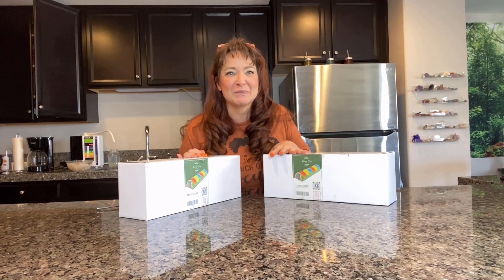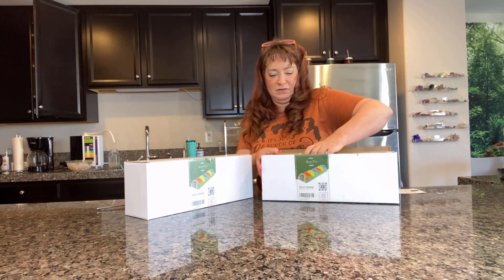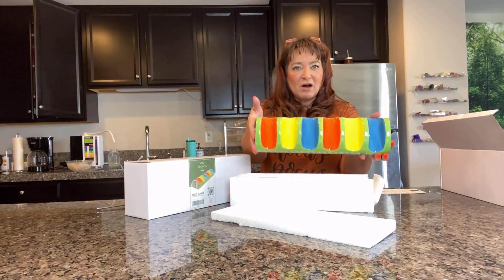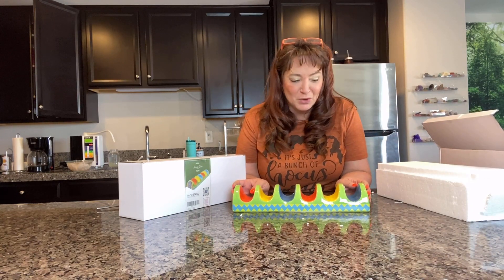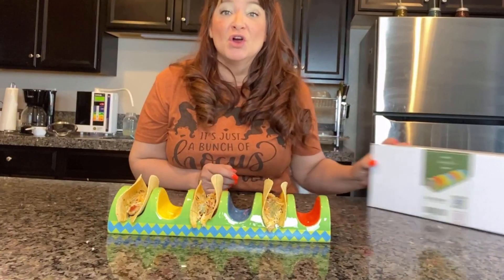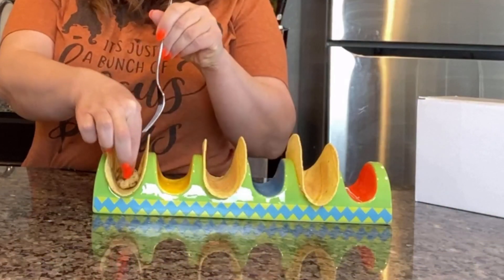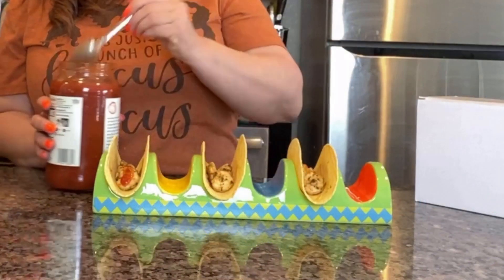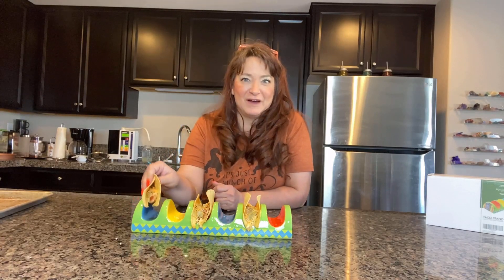Ceramic Taco Holder by MaxioOne Review and Demo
for best prices on Amazon

Everyone loves tacos, so, how can tacos with taco holders help your health?

Imagine this; you are getting a taco at a Mexican restaurant. You are famished and you really want that guacamole to mingle in your teeth. But the taco holder is not in the menu, so you look for it. Maybe you ask your server for one and he gives you a silly look, thinking you are asking for something else entirely.

Now, when you finally get it, you are so full that your mind can not even process what you are eating. Now, you are starving, and the guacamole will not help. Now, you are feeling guilty that you have not asked for the taco holder and are feeling angry.

Maybe you have actually been starving, or maybe you are just a picky eater, and want something that is easy to eat without looking anything but food. Then, the taco holder will be your best friend.

Including a taco holder in your taco will make it easier for your mouth to eat. Now, don't expect to be the envy of all your friends. There are many taco in holdalls, and some of them are even kinda scary looking. But, the taco holder is super versatile, and can be replaced by the ingredients you may need.

You can just use them with chips or even with a glass of milk. For example, you can use diced tomatoes in a tortilla shell, or a mixture of cheese and beans. You can use aspic or sausage or prosciutto or bacon or chicken or scallops or eggplant or veal or broccoli or squash or turkey or beef or any other meat or fish substitute. You will be amazed at how easy it is to eat. Now, if you do not feel like eating, you can just stick your taco shell in your mouth, and your hunger will gone in a flash.

The taco holder is the ultimate taco in one. The taco in one can be bought at your neighborhood restaurant supply stores. You just have to ask for the taco holder, and the taco in one is going to be the best taco in the world, and you have to have one.

We are live every Tuesday night at 6 pm PST on all your favorite platforms!   We give away cool prizes.